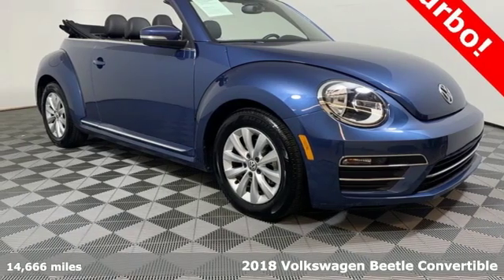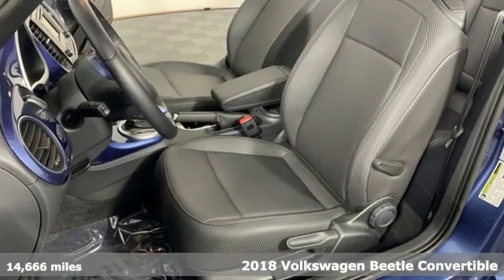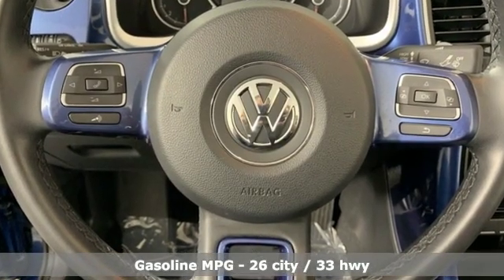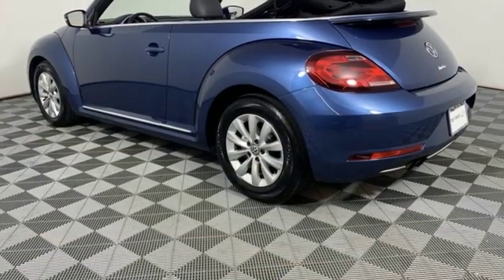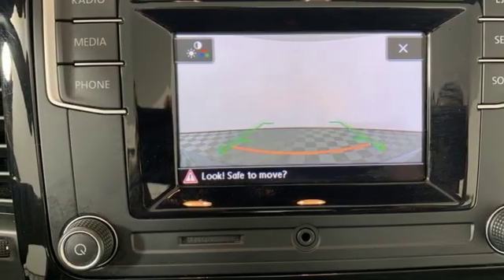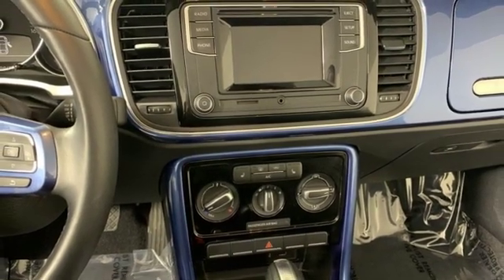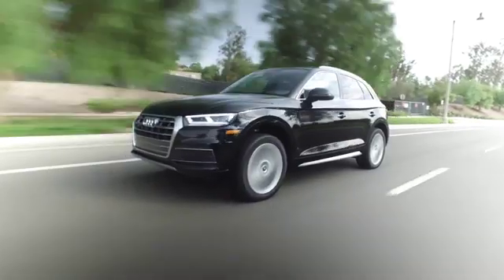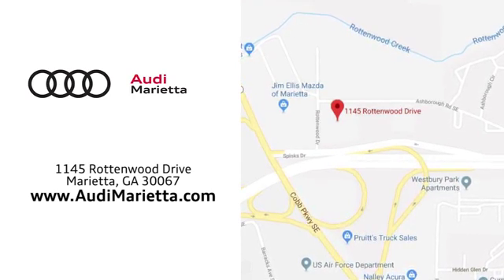Used 2018 Volkswagen Beetle Marietta Atlanta, GA U81400 - SOLD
Year: 2018
Make: Volkswagen
Model: Beetle
Trim: 2.0T S
Engine: 2.0L TSI
Transmission: 6-Speed Automatic with Tiptronic
Color: Blue
Interior: Titan Black
Mileage: 14666
Stock #: U81400
VIN: 3VW5DAAT3JM515031
Recent Arrival! Odometer is 5532 miles below market average!

Address:
1715 Cobb Parkway South